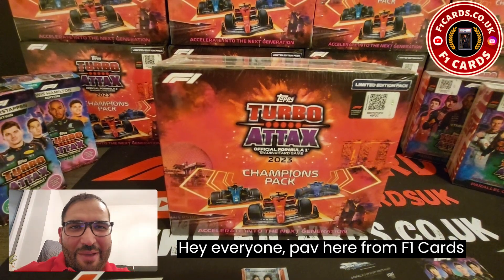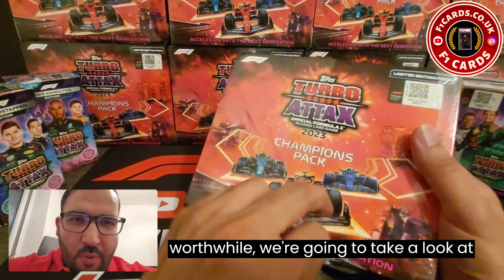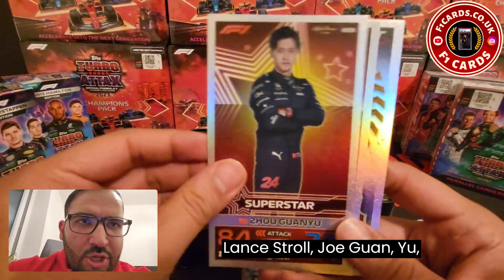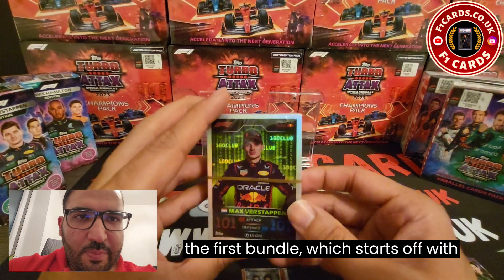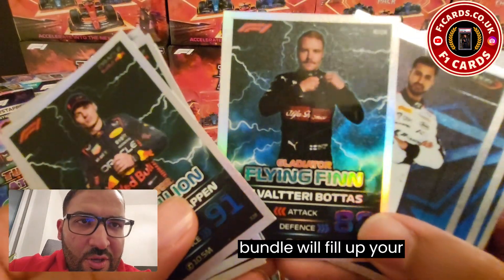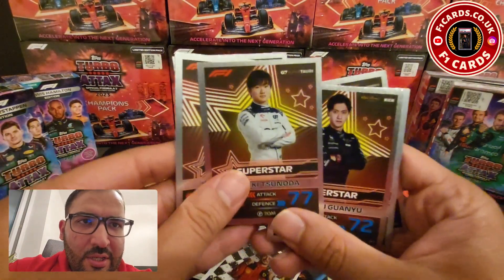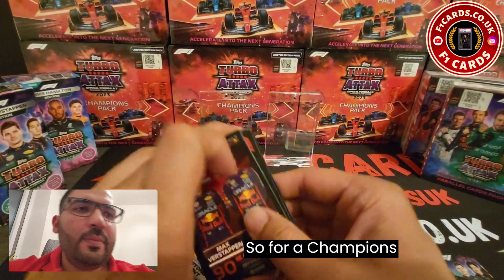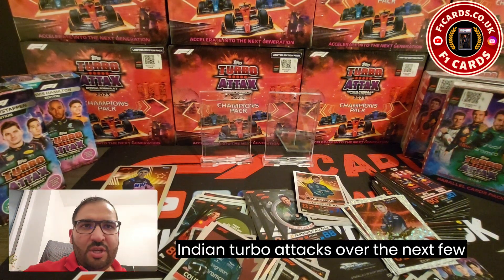Unboxing - Champions Pack - Topps F1 Turbo Attax 2023 (Indian Edition)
Unboxing the Ultimate F1 Turbo Attax 2023 (Indian Edition) Champions Pack!

Get ready to dive into the world of Formula 1 like never before with our thrilling unboxing of the F1 Turbo Attax 2023 (Indian Edition) Champions Pack! 🏎️📦

💰 Price: £55.00

Are you a die-hard Formula 1 fan and collector? This pack is an absolute treasure trove, packed with excitement and exclusivity that will leave you in awe. 🏁✨

🔥 What's Inside? 🔥
🏆 Exclusive Giant Cards set
📸 Senna Cards
🃏 127 Premium Cards from the Topps Collection

Your collection is about to get an adrenaline boost with this incredible mix of cards featuring legendary drivers like Lewis Hamilton, the unstoppable Max Verstappen, the dynamic Sergio Perez, and many more of your favorites. 🏅🏎️

Calling all collectors! This F1 Turbo Attax 2023 (Indian Edition) Champions Pack is an absolute must-have for those who crave the finest and rarest cards to add to their collection. 📚🔥

Join us on this unboxing journey as we unveil the magic held within this pack and experience the rush of being a part of the F1 universe like never before. Don't miss out on this golden opportunity to own a piece of racing history!

Buckle up, it's going to be an epic ride! 🚀🏎️📸